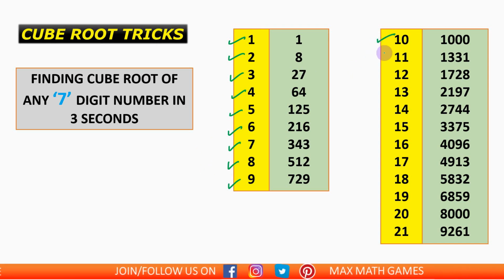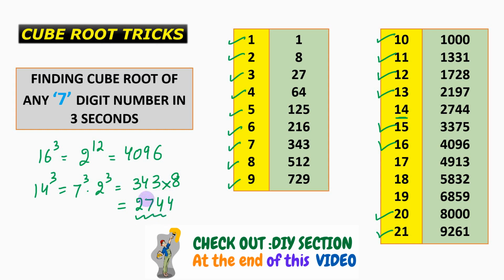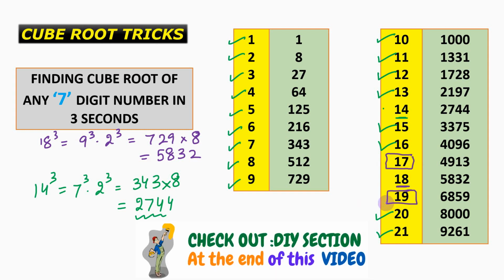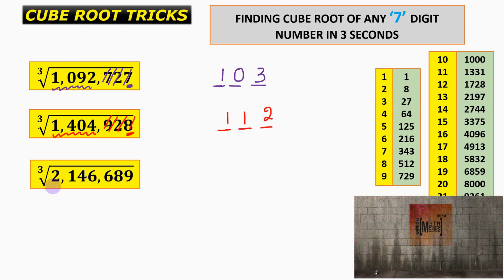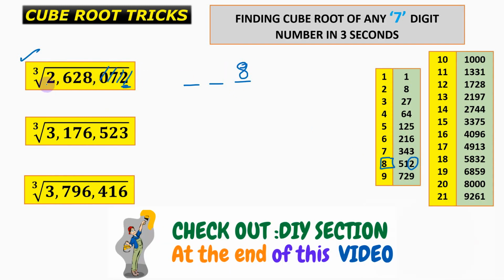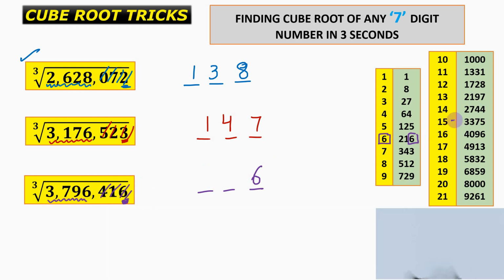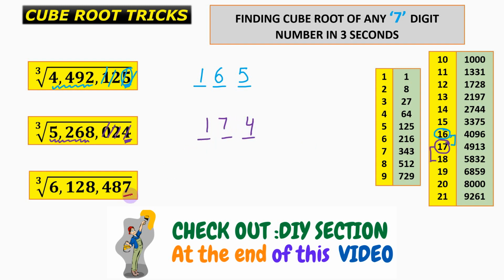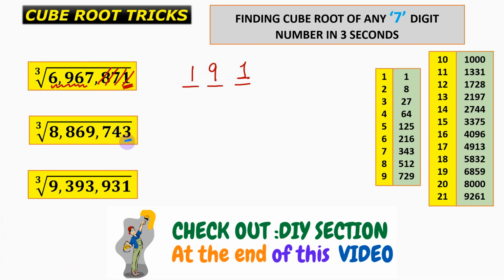How to find CUBE ROOT of a number quickly | 7 DIGIT NUMBER | SHORTCUT🚀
3 Sec Vedic Maths Tricks for Fast Calculation | Math Cube Root Tricks | vedic maths full course in English | Calculate cube root in your head

In this video we are going to teach you best Cube Root trick for fast calculation. You don't have to spend lots of time on calculation, just watch this video and be expert in this short trick.

We have already uploaded lots of short trick for you guys earlier. After watching this video you will be expert in calculating cube root within just 3 sec. and you don't need to make any extra efforts too.

Very useful for classes VIII, IX, X, XI, XII, Graduation, Post-graduation, Competitive exams- JEE, NDA, NA, banking, Railways, Airforce, CETs, many more..

In this previous video, you learnt the cube root trick of any 5 digit number and the cube root trick for any 6 digit number.

Also, in this video, you will learn how to find the cube root of any 7 digit number.

0:00  Introduction and basics
2:40   Cube root of 1092727,  1404928 and 2146689
4:30   Cube root of 2628072,  3176523 and 3796416
6:10    Cube root of 4492125, 5268024 and 6128487
7:43    Cube root of 6967871, 8869743 and 9393931

Spread the video, share the question with your friends, spread the knowledge. We really appreciate this.

Stay happy, Stay healthy, Stay positive and we will see you guys soon.